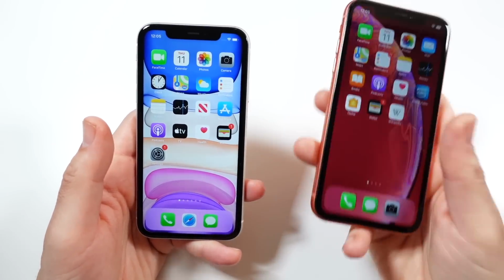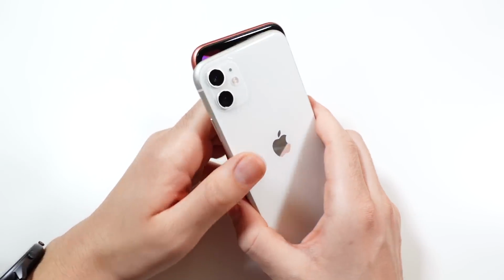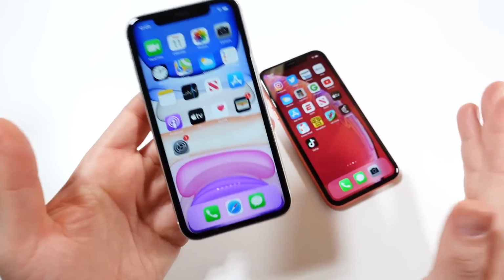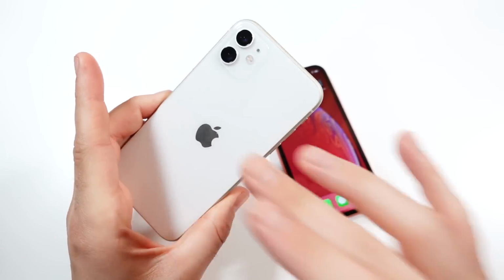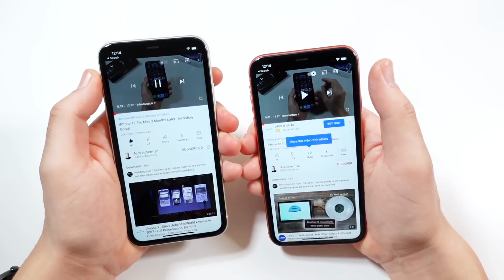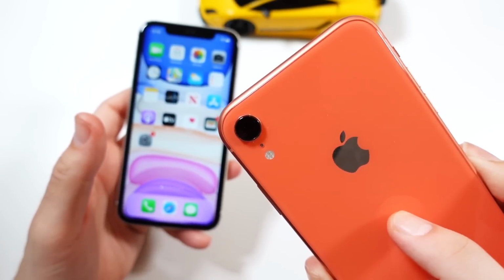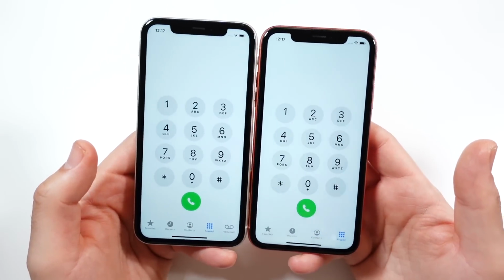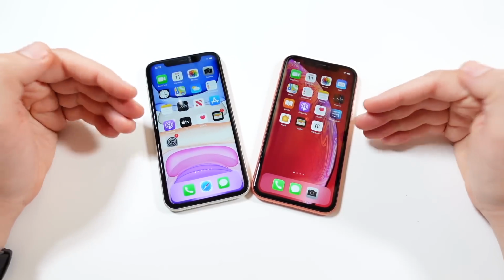iPhone 11 vs iPhone XR Now!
iPhone 11 vs iPhone XR Now! Hello all and welcome to this updated comparison of Apple iPhone 11 and Apple iPhone XR. In this video we will discuss which of these iPhones that you should go with if you are considering buying one! Both Apple iPhone 11 and iPhone XR remain hot sellers due to decreased prices and solid specifications on offer. Apple iPhone 11 features a 6.1" Liquid Retina LCD display, Apple A13 Bionic chip, 4GB of ram, and Dual 12MP 4K60P camera. iPhone XR features a 6.1" Liquid Retina LCD display, Apple A12 Bionic chip, 3GB of ram, 12MP 4K60P camera. If you have the iPhone 11 or iPhone XR, please consider sharing your experience with the community down below in the comment section of this video!

iPhone 11
iPhone XR